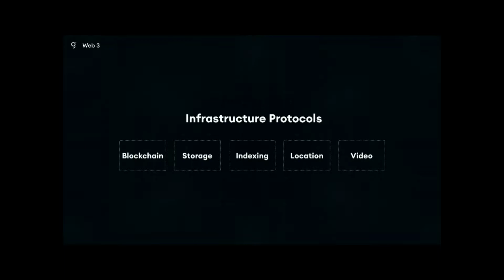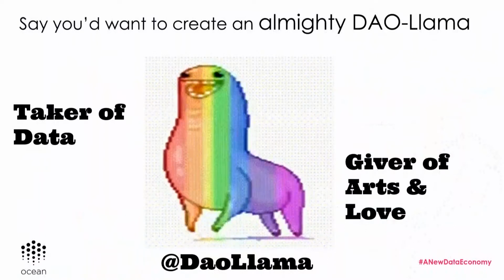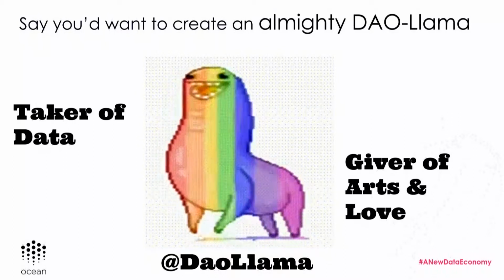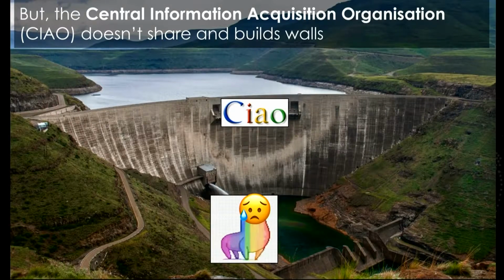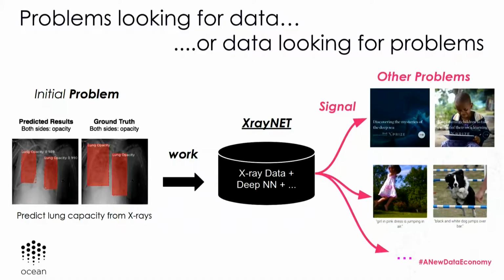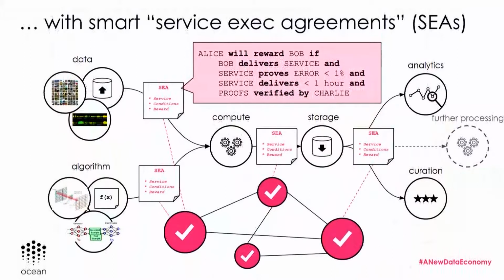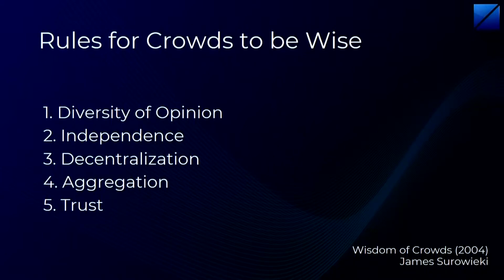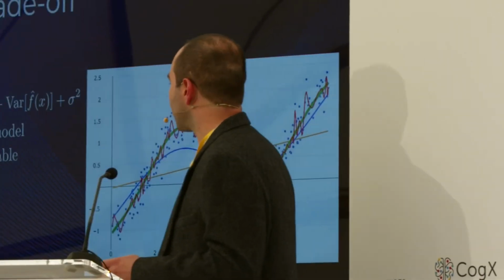What Is Behind the Intelligent, Real Time, Decentralised Data Economy? | CogX 2019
What Is Behind the Intelligent, Real Time, Decentralised Data Economy? Presentation given at CogX 2019, on the Web 3.0 & Decentralised Future Stage

Dimitri De Jonghe; Head of Research, Ocean Protocol

Jonathan Ward; Head of Research, Fetch AI

Yaniv Tal; Project Lead, Graph Protocol

Joon Ian Wong; Managing Director for Europe and Asia, Coindesk

07_15_Web3.0: 07_15_Web3.0_day2